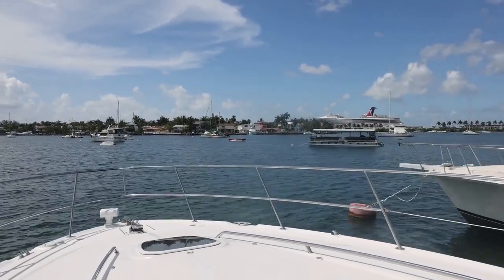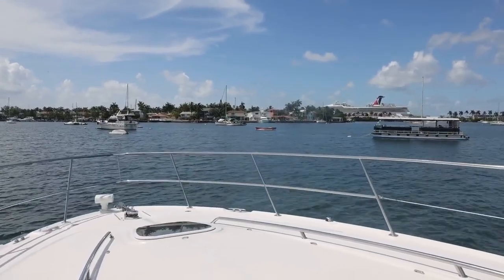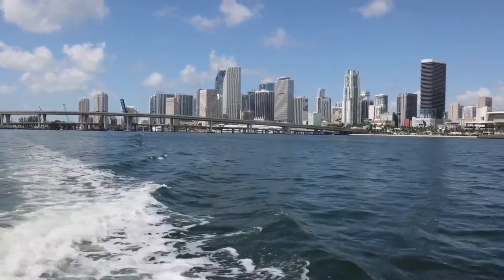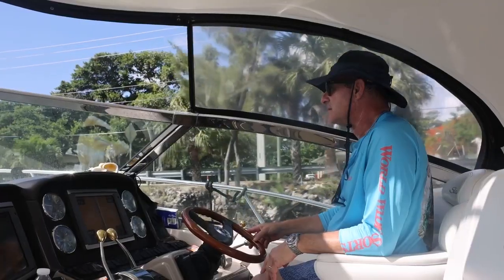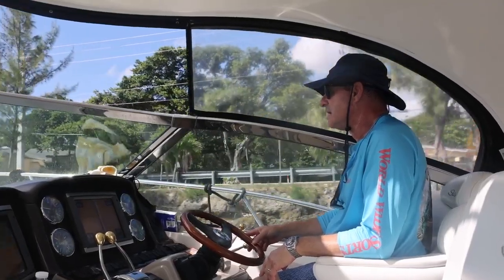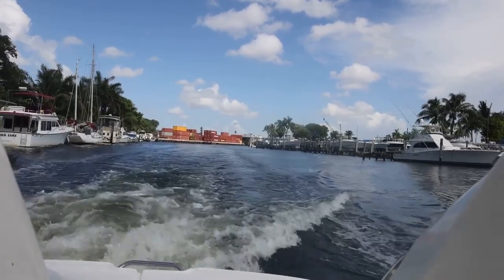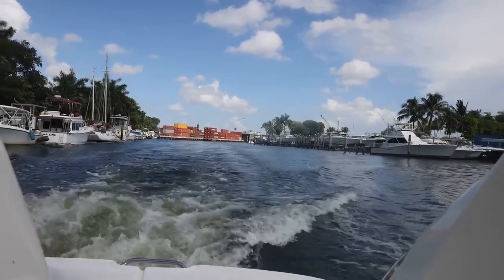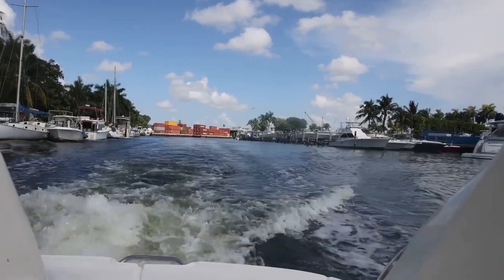Watch a boat tour with Click&Boat, 'the Airbnb of boat rentals'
Boat owner and Click&Boat user takes a tour through Downtown Miami on July 21, 2022, with Click & Boat boating company, the "Airbnb of boat rentals." The company aims to connect boat owners and smaller charter companies to people who want to rent.

Video by Alie Skowronski / Miami Herald